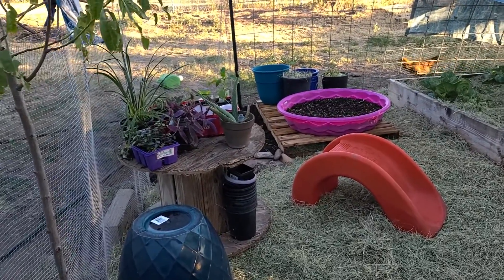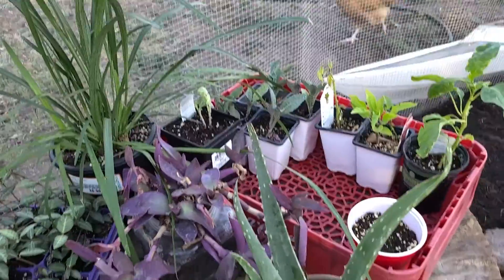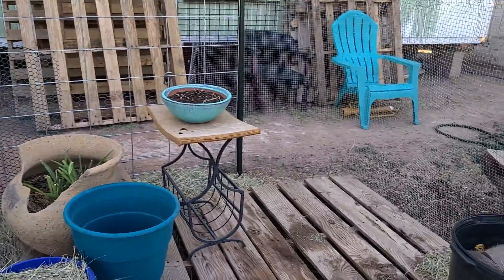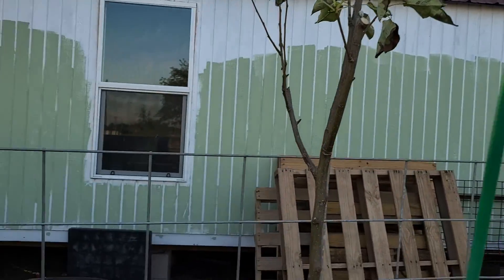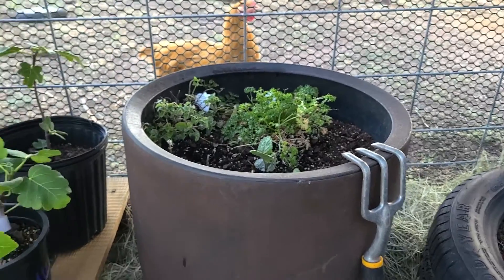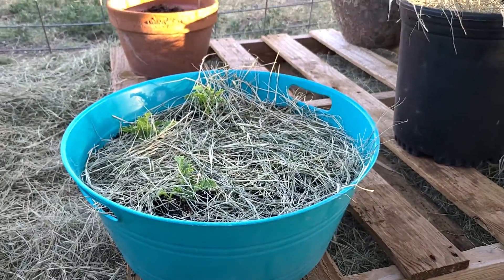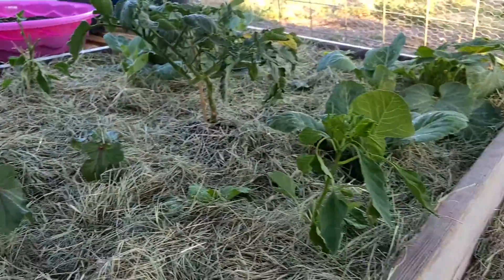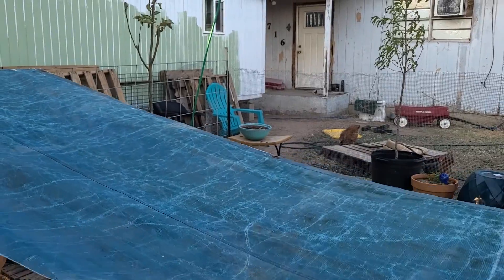Progress and save the plants!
From a former burn and trash pile to a secure place to grow the good! We ended up backwards with our goals with more animals then we intended first full year. So until fencing is done we secured the plants, don't think the feathered dinos are happy with me though, lol. Pop rocks and peace peeps, be blessed!